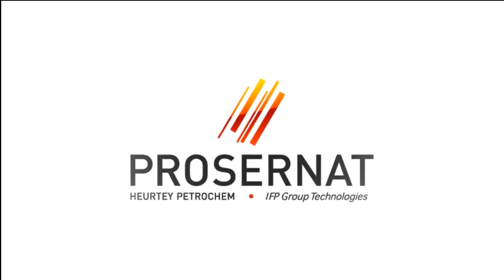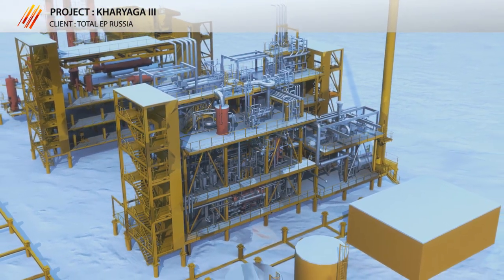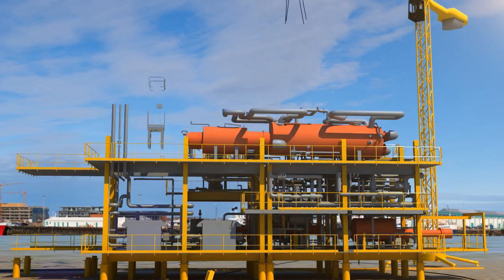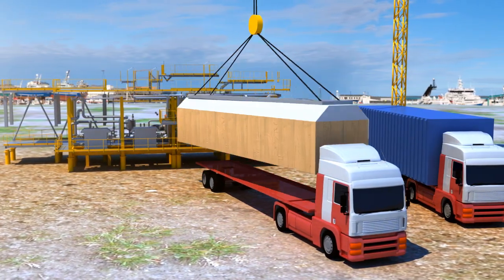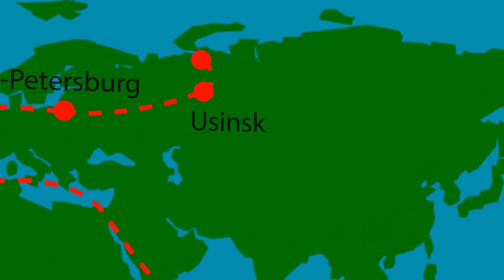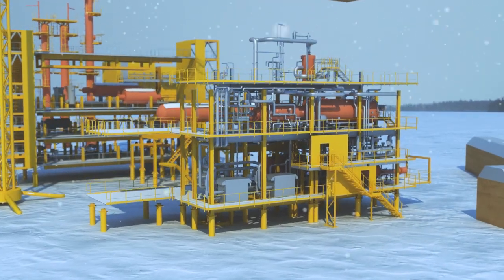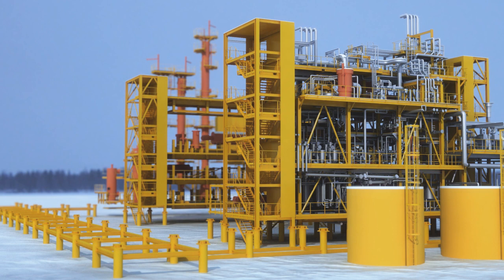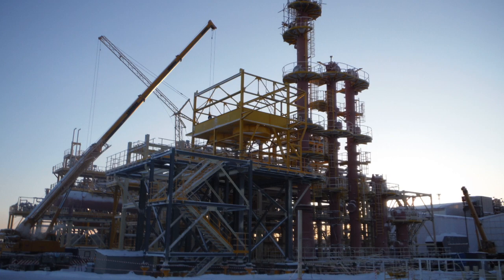Film 3D Prosernat - Montage d'une usine de traitement de gaz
Film en 3D présentant le principe de montage d'une usine de traitement de gaz en Malaisie, puis son transport en Sibérie.

Ce film est une belle référence sur le secteur industriel, dans lequel 3D at Home souhaite valoriser son savoir-faire.